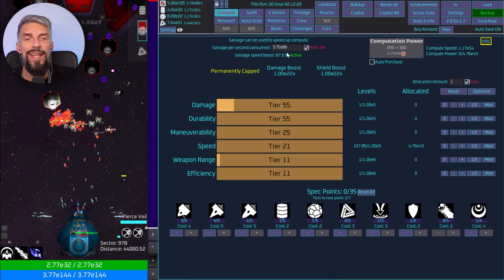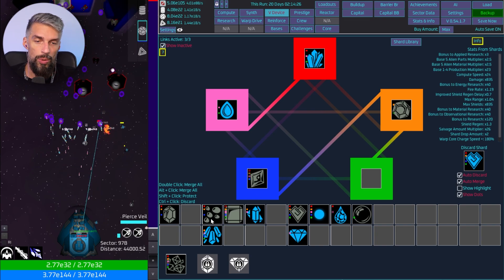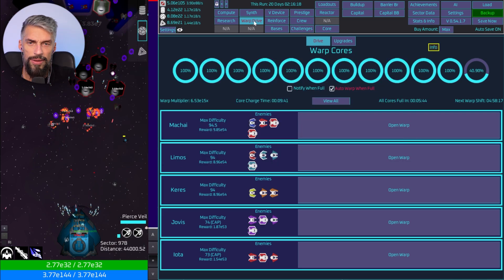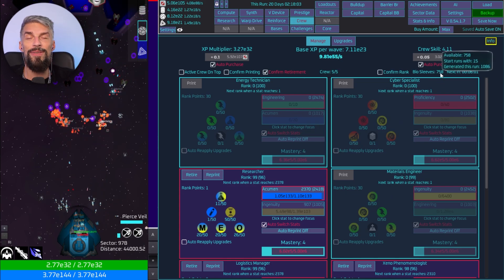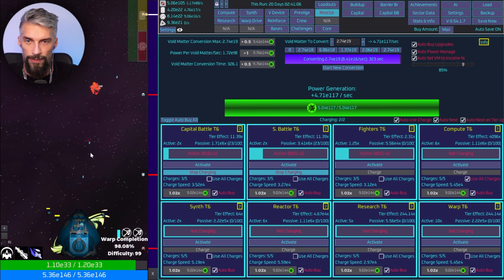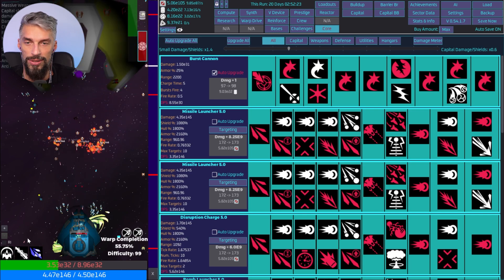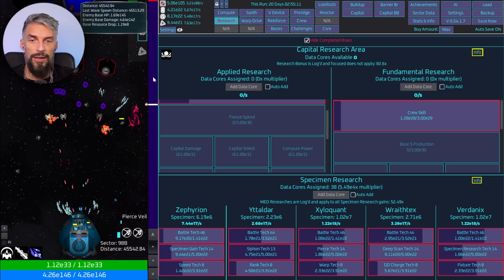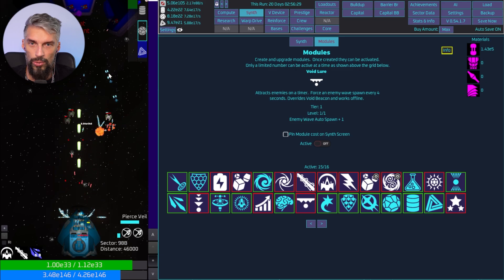THE LAST PRESTIGE. UNLOCKING EVERYTHING AND GOING EOC (S98+) // UNNAMED SPACE IDLE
It took me about 10 Months to get to this point in Unnamed Space Idle. We managed to reach End of Content, so I will showcase you what we managed to get, and how far we have come in that time. It was quite a journey, perfect idle game without serious walls and consistent progress.